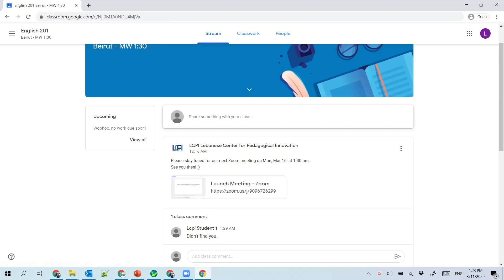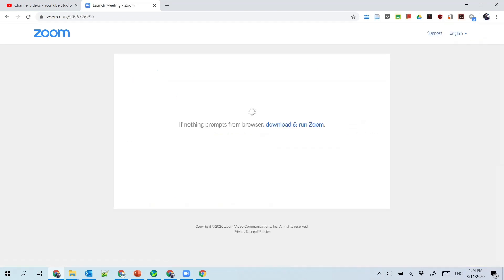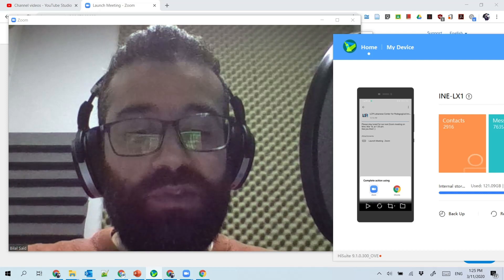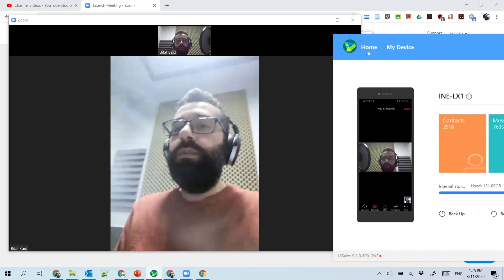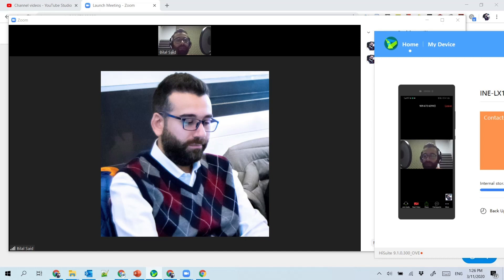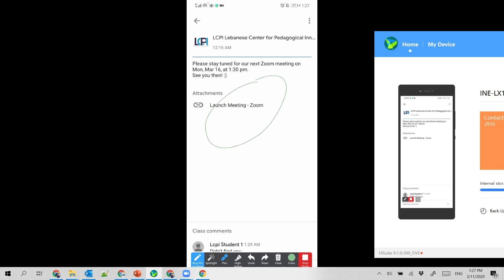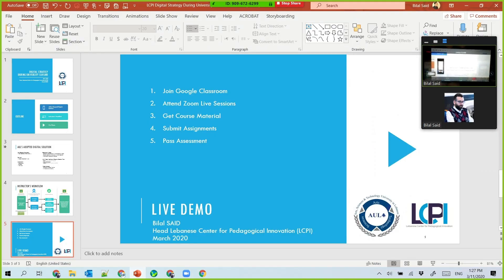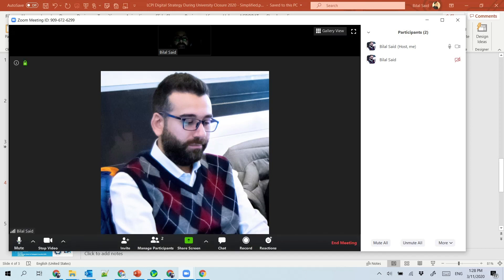06 Join Zoom Live Meetings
In this video, I show you how to join a Zoom meeting from your browser or mobile device, how to raise your hand to ask a question, activate your video if needed, share your screen or files with the instructor and follow up the instructors instructions on their shared screen.
AUL Digital Strategy 2020 - Students Guide